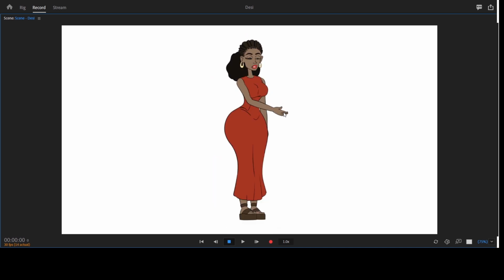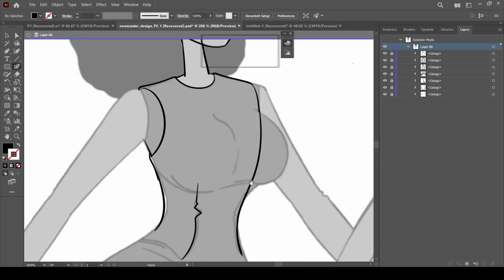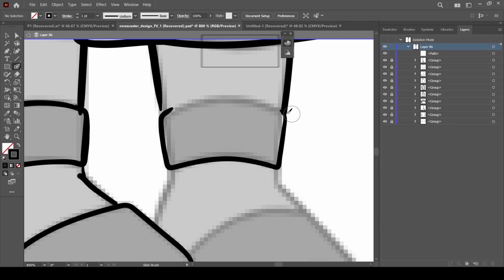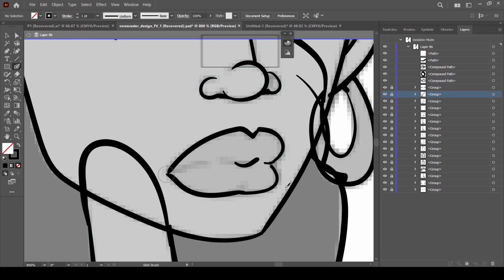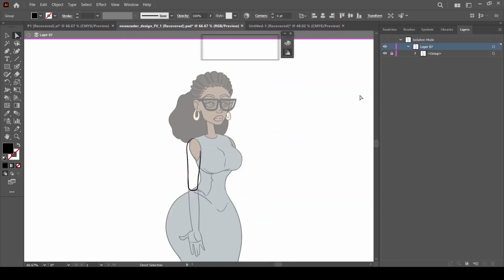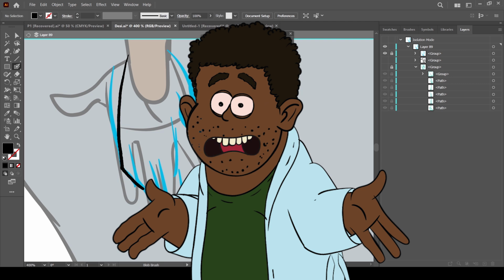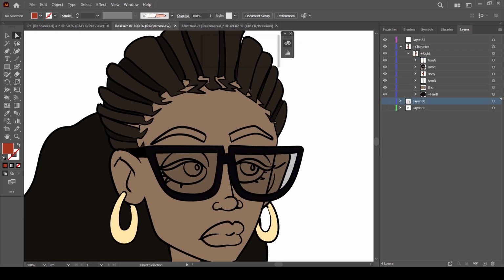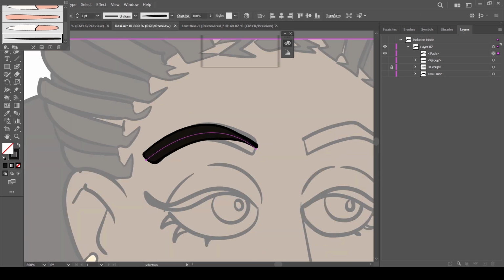How to create A Ch Puppet in 2025 (Part 1)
IN this video you will learn how to create and adobe character animator puppet..